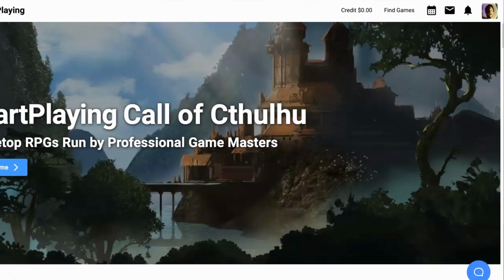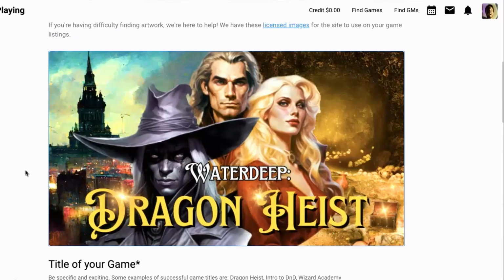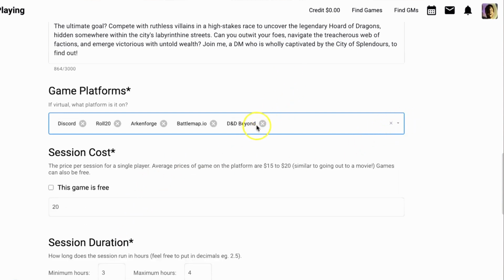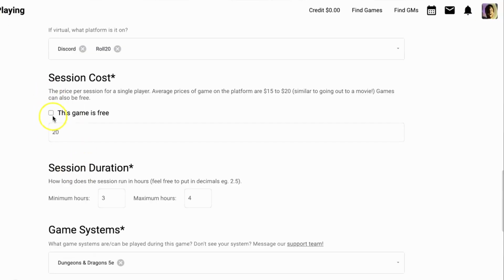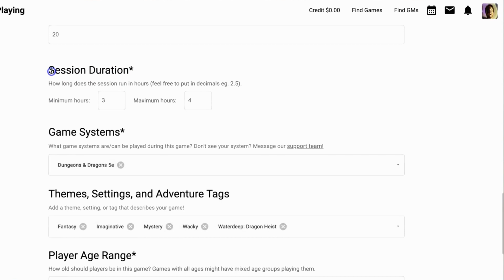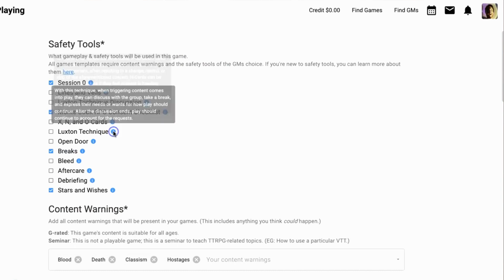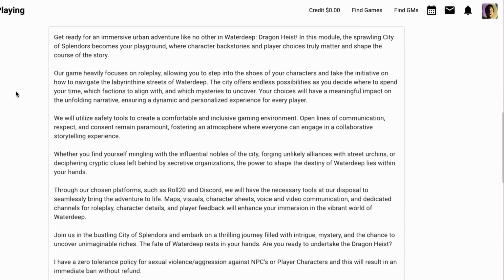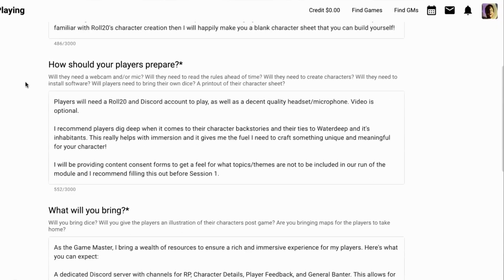Earn $$$ as an Online Dungeon Master! Startplaying Game Template Guide - Pro DM Guide Episode 3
In this episode we're diving deep into how to craft a Game Template on Startplaying. From your advert thumbnail to how much to charge for your services and much more, get ready to create a compelling Game Template that will set you apart and attract the right kind of players for your epic tabletop adventures.

00:00 - Intro
00:45 - Creating a Game Template
01:55 - Your Game Thumbnail
06:16 - Game Template Title
07:11 - How to Write a Game Description
09:02 - Game Platforms
09:54 - How Much Do I Charge?
15:08 - Free Games
16:44 - Session Duration
17:43 - Game Systems
18:50 - Game Themes & Tags
19:23 - Player Age Range
21:07 - How Safety Tools Can Improve Your Game!
22:13 - Session 0
22:38 - Monte Cook RPG Consent Form
23:21 - Breaks
24:03 - Stars & Wishes
24:44 - Content Warnings
25:57 - Gameplay Details
27:54 - Player Experience Level
28:51 - Character Creation
30:26 - How Should Players Prepare?
31:06 - What Do You Bring To The Table?
33:10 - Submitting Your Game Template!
34:09 - Outro

Crafting an enticing Game Template is a crucial step in establishing your presence on Startplaying.games. HDM will guide you through a comprehensive step-by-step process, sharing invaluable tips and insider secrets to ensure your Game Template stands out from the crowd. Discover how to design a captivating thumbnail that grabs attention, choose an attention-grabbing title that entices potential players, and set your services at the right price point.

But that's not all! HDM also reveals common pitfalls to avoid when creating your Game Template, ensuring you make the best possible impression on the platform. Learn from my mistakes and gain the upper hand in attracting players who are excited to embark on your uniquely crafted adventures!

Whether you're a seasoned Dungeon Master or just starting your journey, this episode is packed with practical advice that will elevate your Game Template and maximize your chances of success on Startplaying.games. Join us as we empower you to create a standout presence on the platform and connect with players who are eager to experience the magic of your storytelling.

Don't miss out on this essential guide to creating an irresistible Game Template on Startplaying.games. Like, comment, and subscribe to our channel to stay up to date with the latest DM tips, tricks, and strategies. Share your own experiences with creating Game Templates and let us know how it has transformed your online Dungeon Mastering career.